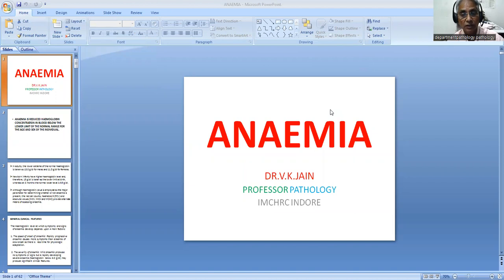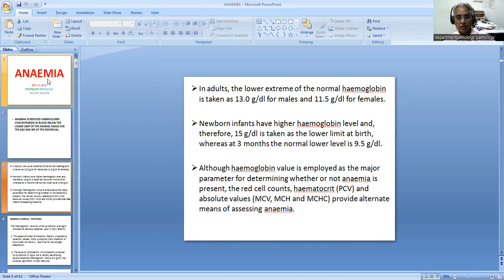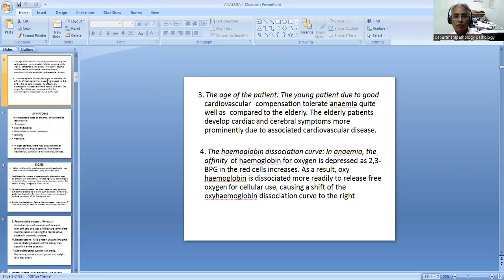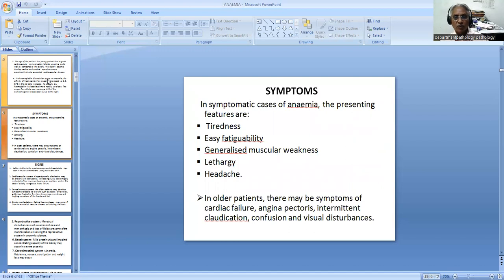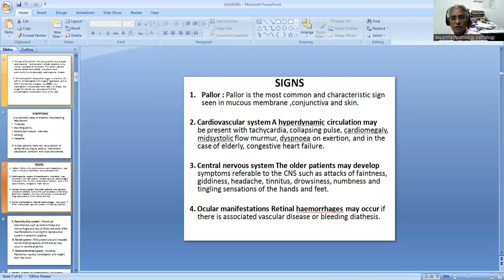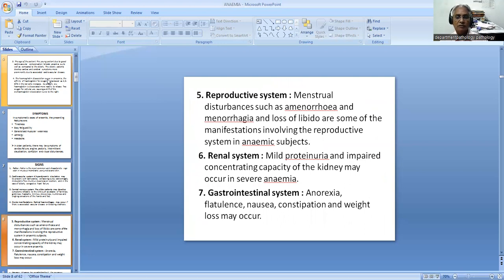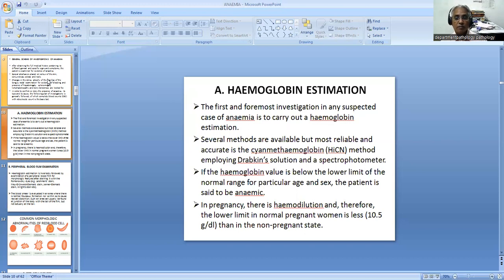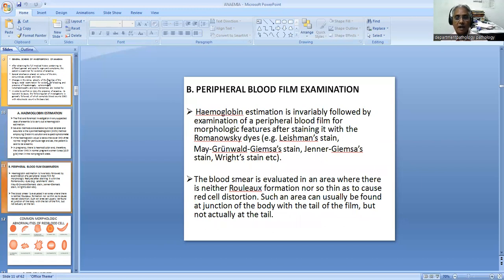anaemia - dr. v. k. jain